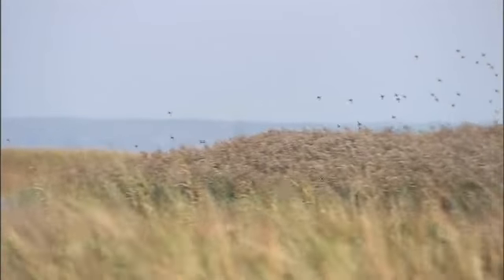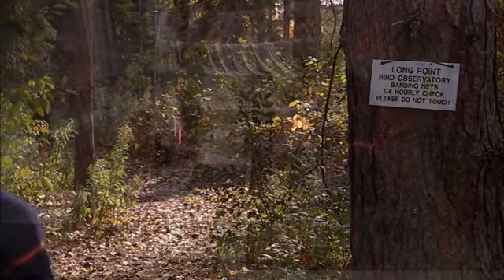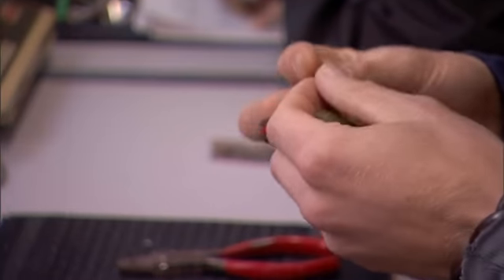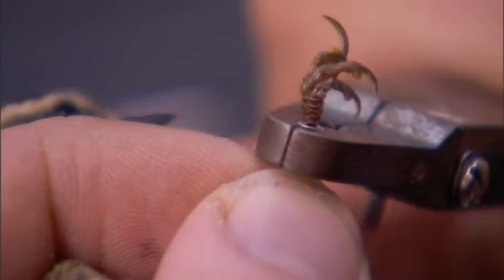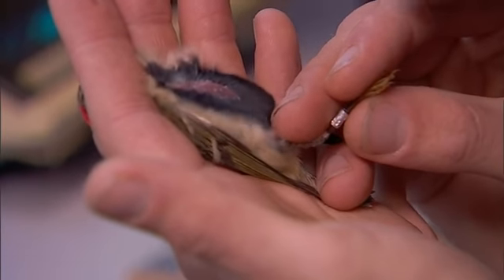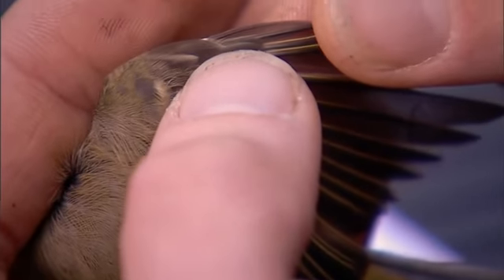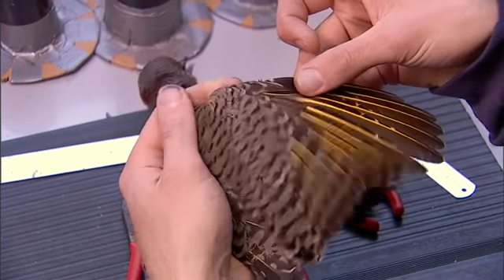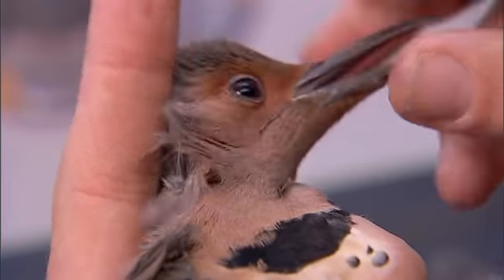Longpoint birdbanding SD